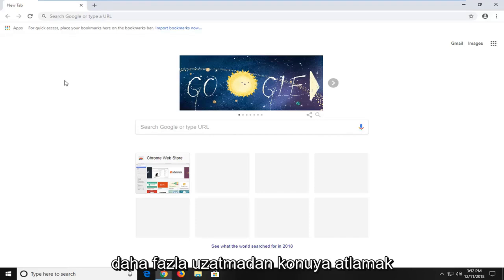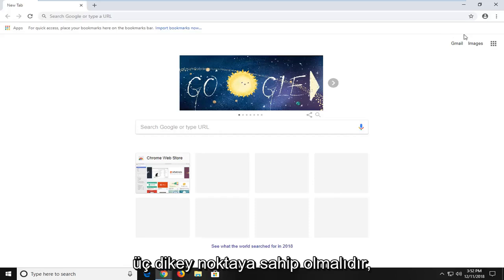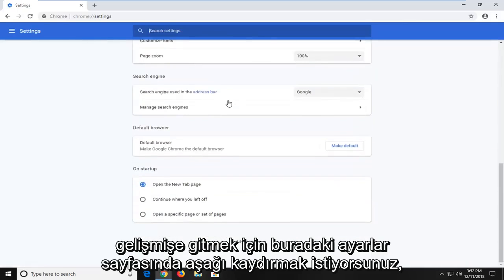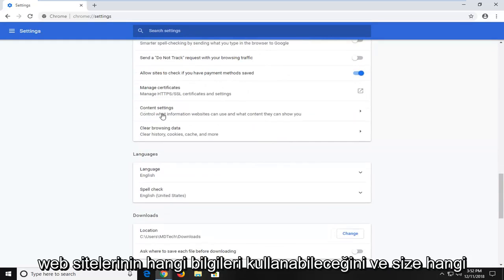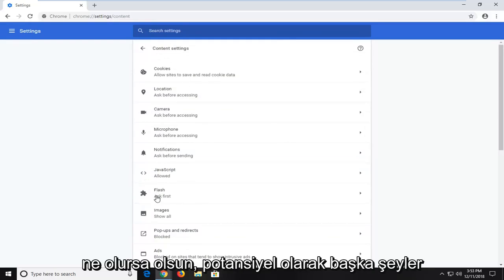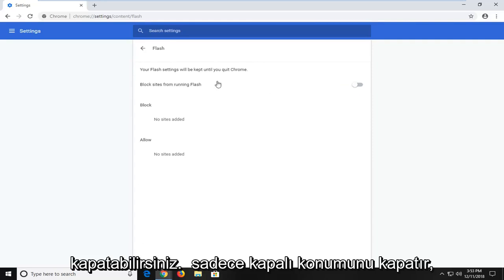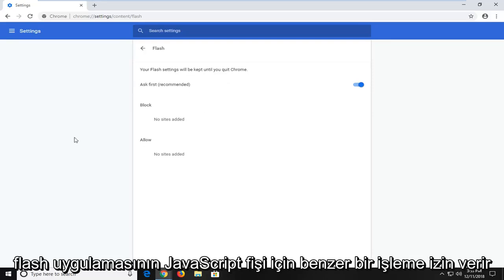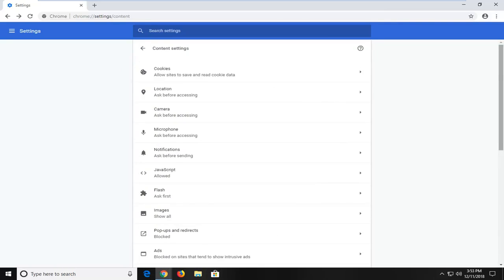Chrome Uzantıları ve Eklentileri Nasıl Devre Dışı Bırakılır?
Google Chrome'da Eklentiler Nasıl Etkinleştirilir veya Devre Dışı Bırakılır [Eğitim].

Uzantılar, Google Chrome'a ek işlevler sağlayan yerel olmayan programlardır. Tarayıcının genel popülaritesinin büyük bir nedenidir. Chrome, Flash ve Java gibi web içeriğini işlemek için eklentiler kullanır.

İndirmeleri ücretsiz ve yüklemeleri kolay olsa da, güvenliği artırmak veya Chrome ile ilgili bir sorunu gidermek için zaman zaman eklentileri açıp kapatmanız gerekir.